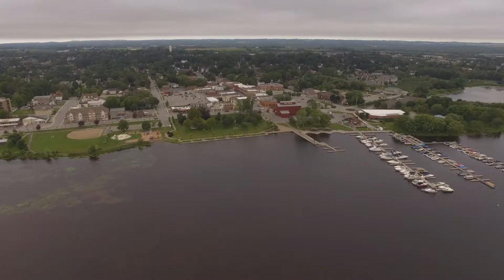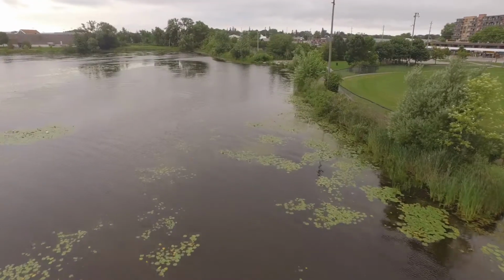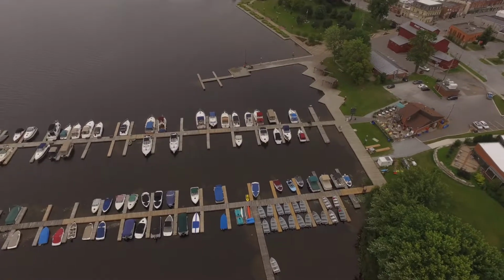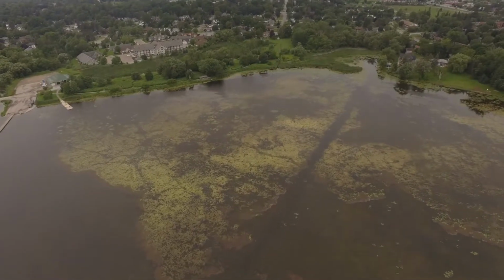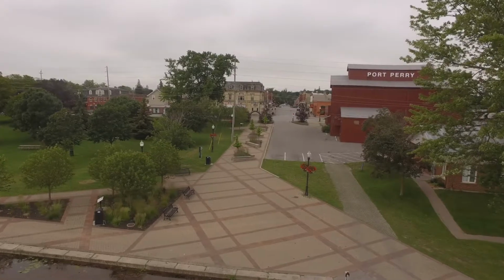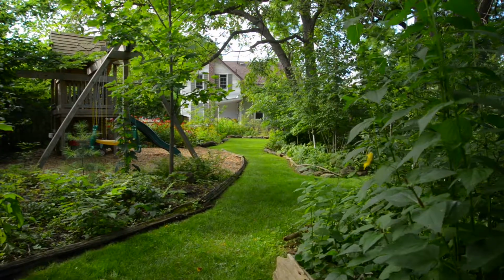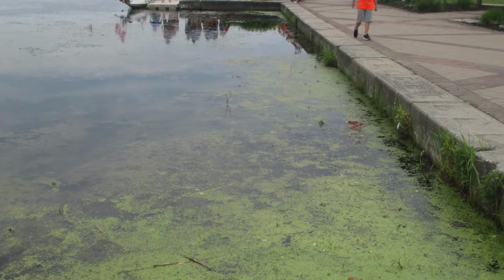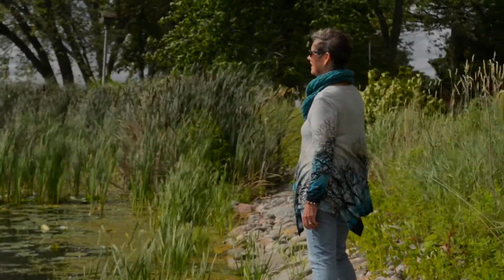Lake Scugog: Development And Land Use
Did you know that what's going on in urban areas such as towns and subdivisions has an impact on the water quality of surrounding lakes?

Over the past few years, the Scugog Lake Stewards have worked with Ontario Tech University, Kawartha Conservation and the Ontario Ministry of Natural Resources and Forestry to study the health of Lake Scugog and how it affects the walleye population.

During this study, the team has found that Lake Scugog's water quality is much poorer in parts of the lake close to Port Perry compared to less-developed sections.

The Scugog Lake Stewards are all for development and urbanization, but they want to move forward in environmentally responsible ways.

Watch this video and others to learn about how Lake Scugog is doing and what can be done to help it thrive even more.

This video series was produced by the team at Moko Media